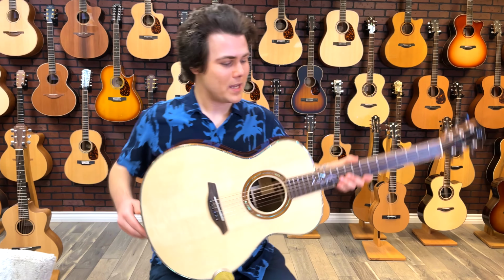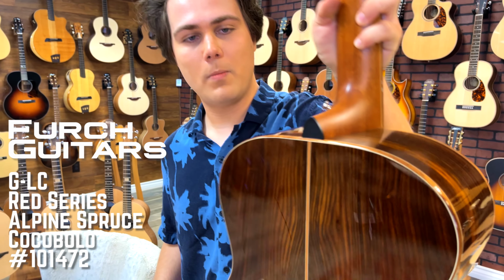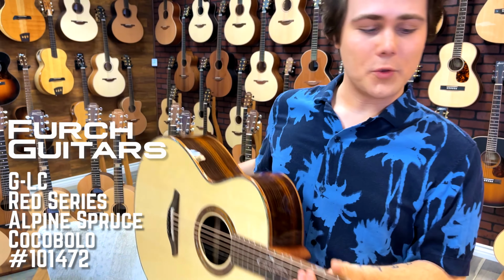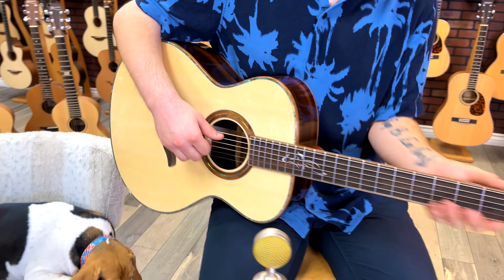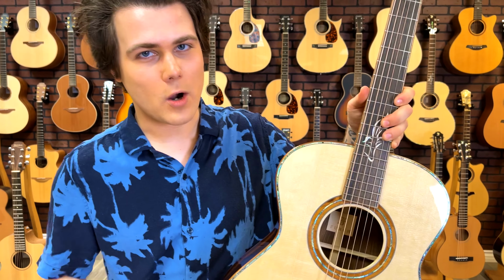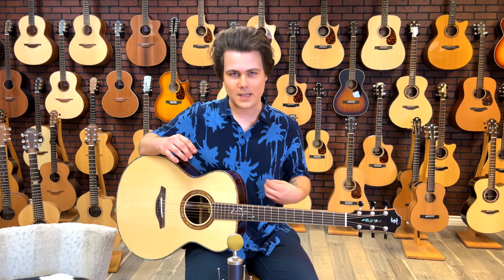Furch Guitars - G-LC Red Series Alpine Spruce over Cocobolo | 4K Video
Whether you're in the studio or on the stage, the Red G-LC has you covered. This guitar is the perfect example of mixing a classy aesthetic with a strong, reliable acoustic tone.  You can't go wrong with any guitars from Furch's Red Series, and add in this beautiful Cocobolo back and sides?  Forget about it!  Enjoy this demo from the Jace in the Heartbreaker showroom.